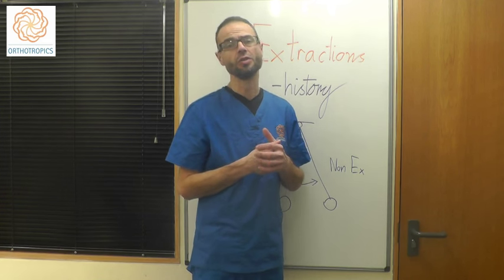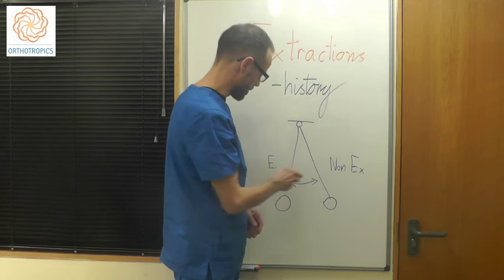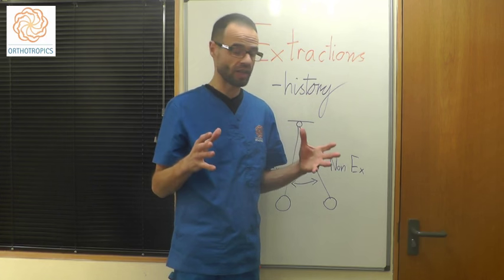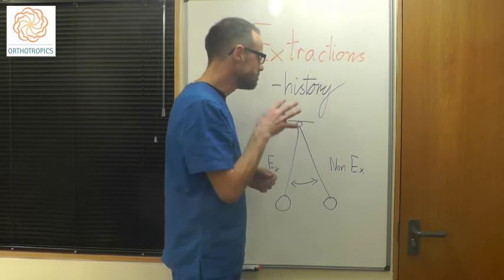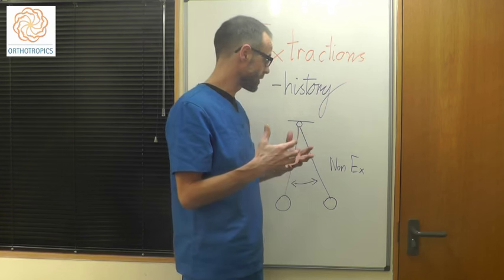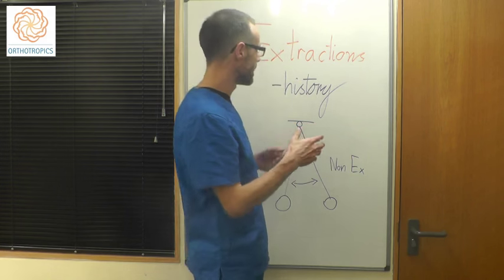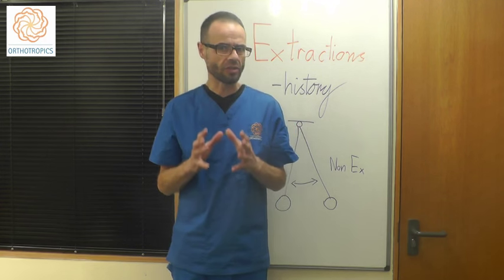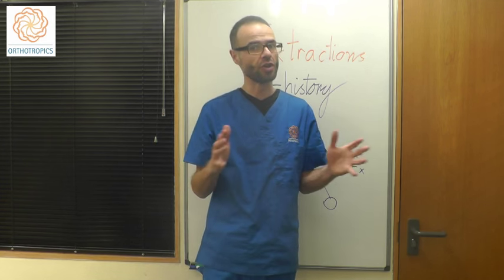History of Teeth Alignment with Extraction or Non Extraction Method in Orthodontics by Dr Mike Mew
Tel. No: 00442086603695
Address: 16A Pampisford Road
Purley
Greater London
United Kingdom
CR8 2NE